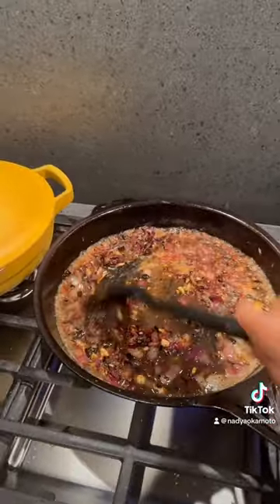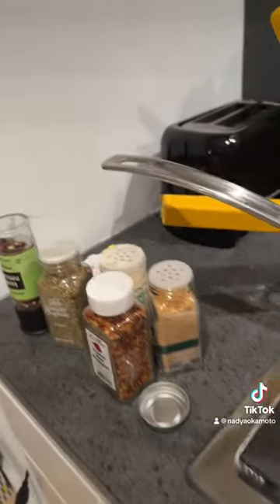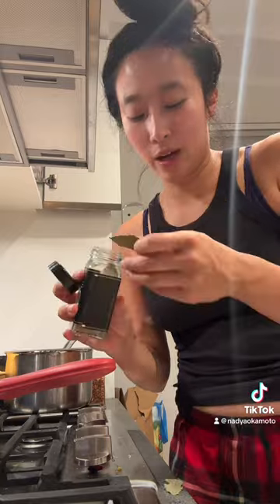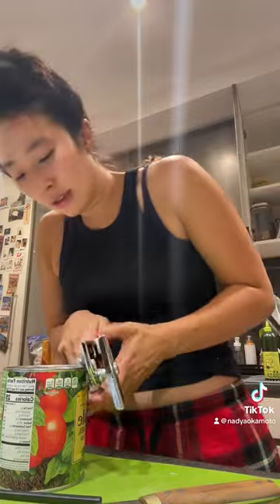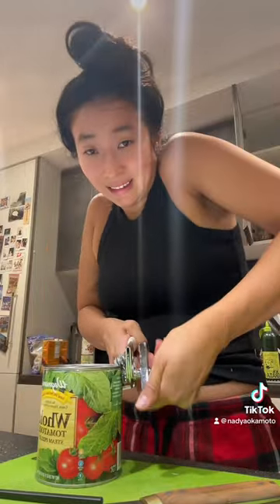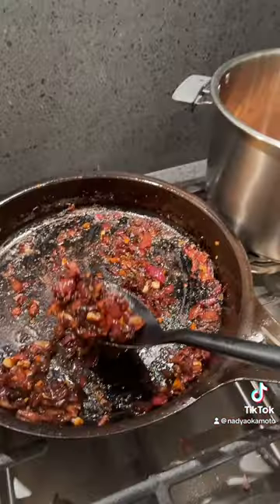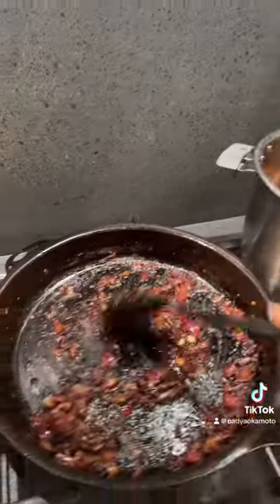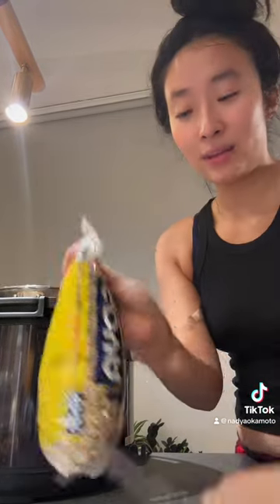cooking with my slowcookerrecipe!